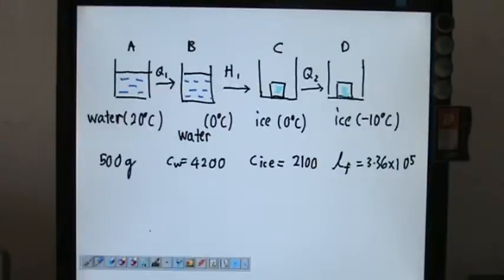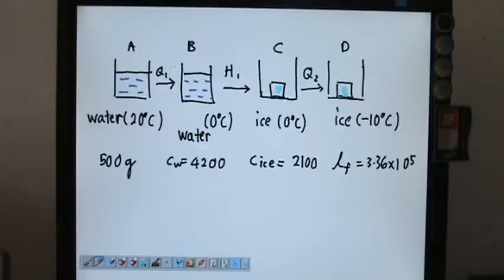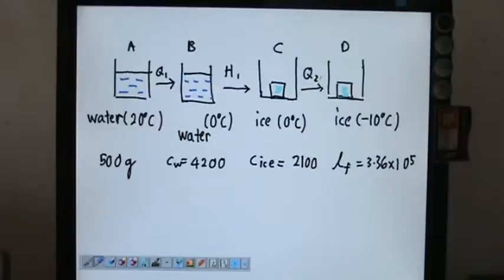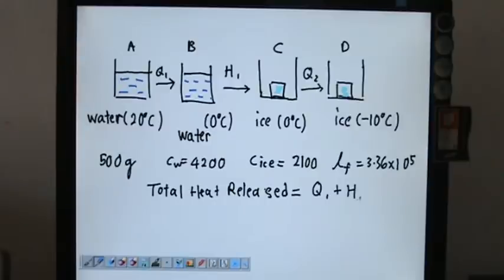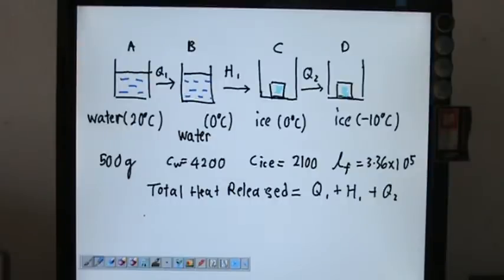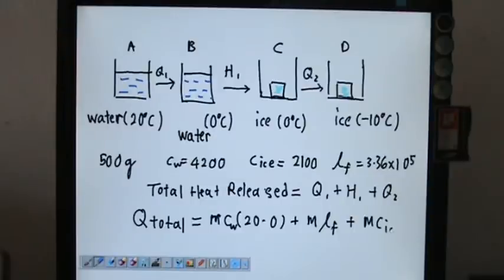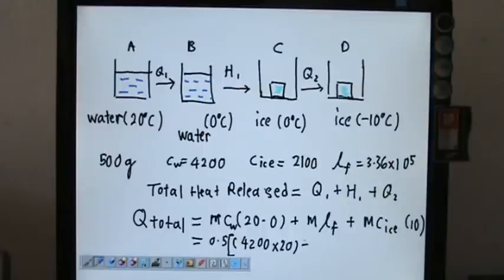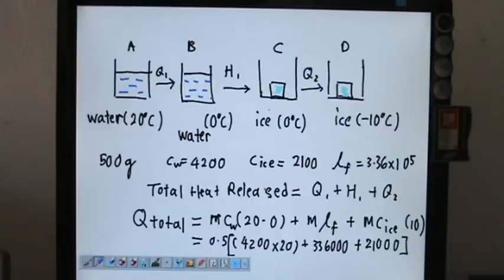Specific Heat Capacity & Specific Latent Heat of Fusion Calculations Example 3